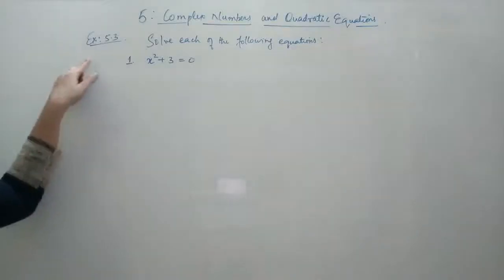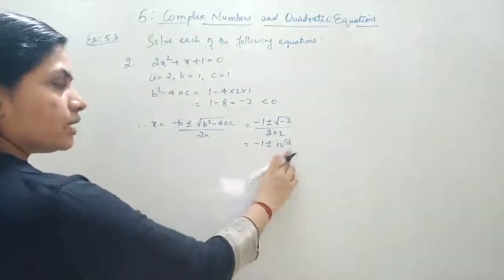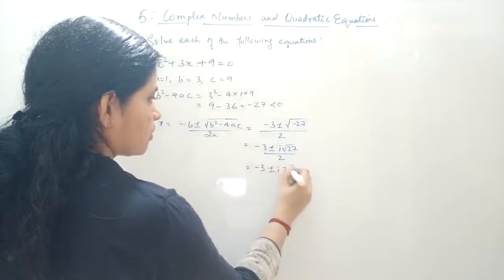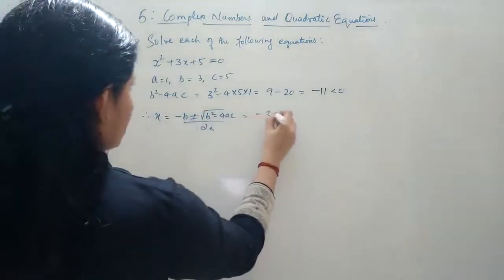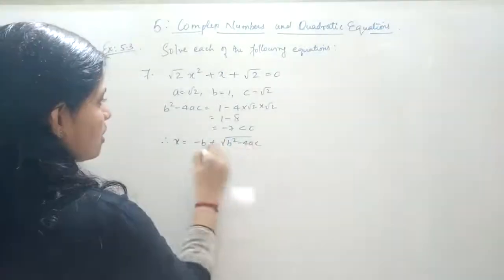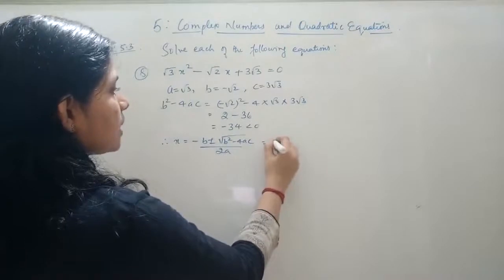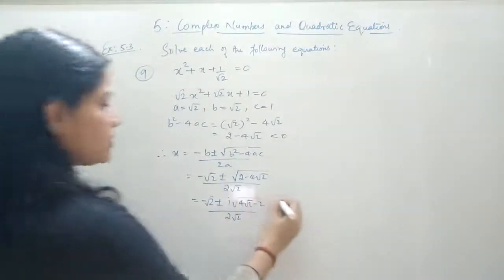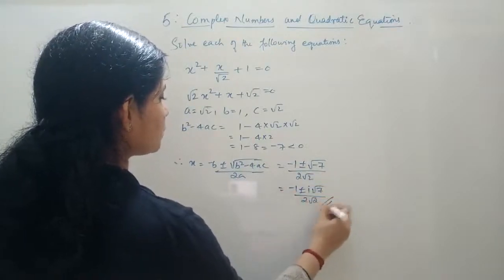Math,Class XI,Chapter 5,Complex numbers and Quadratic equations,Exercise 5.3 ,Part 5